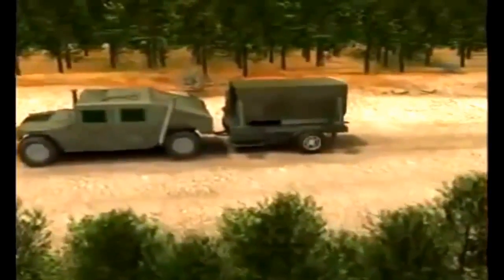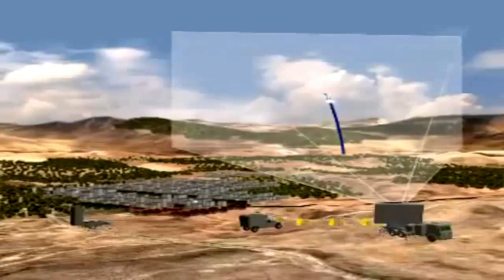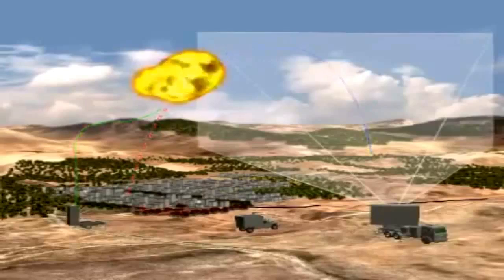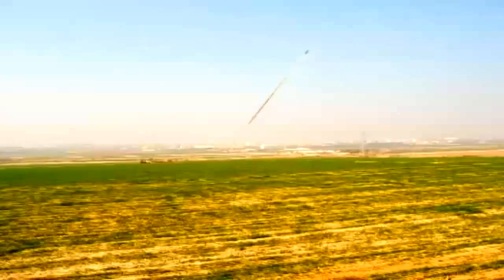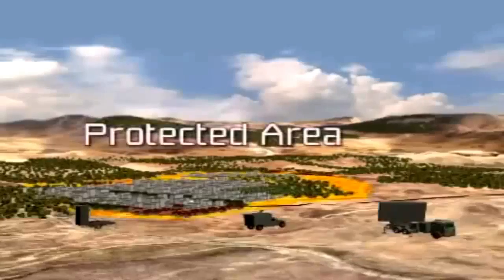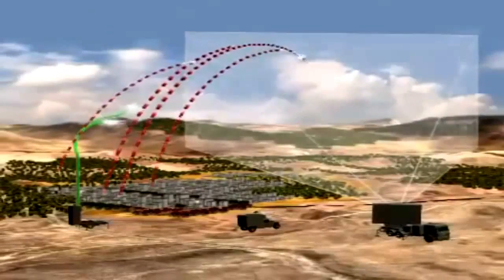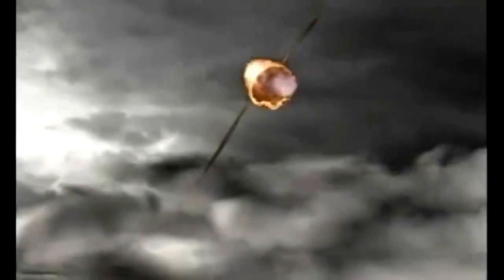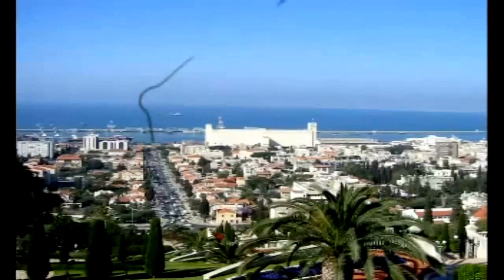כיצד עובדת מערכת ״כיפת ברזל״ ?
idf צבא ההגנה לישראל

חיל האוויר

רפאל